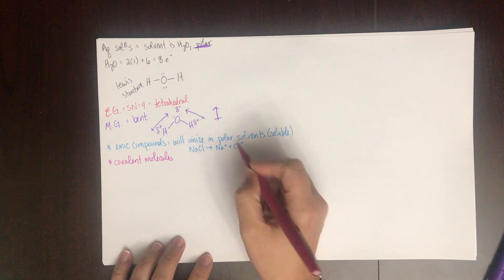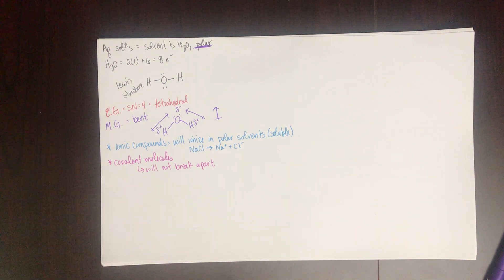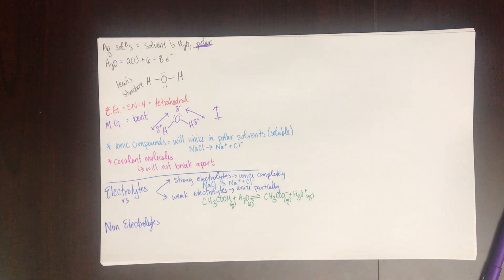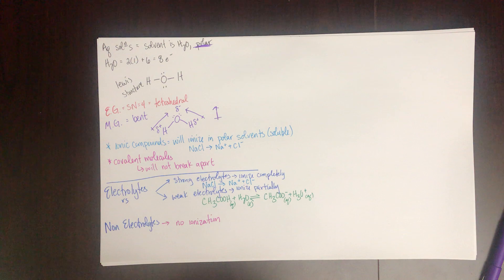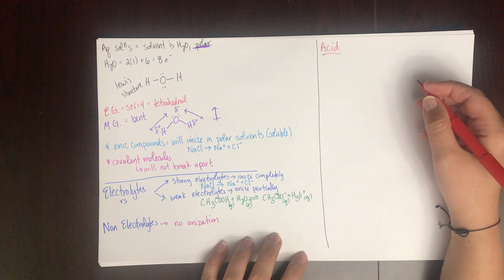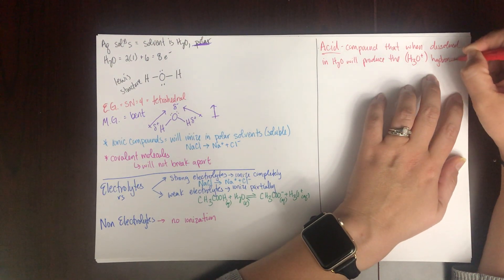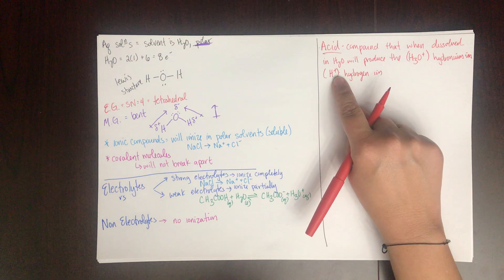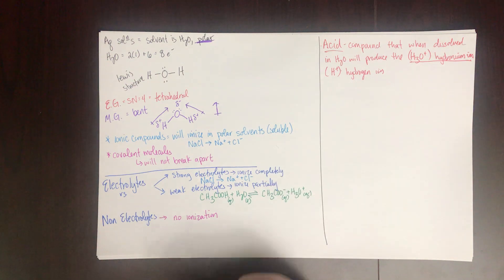Chem 162 - Ch 8 water and electrolytes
Structure of water and electrolytes